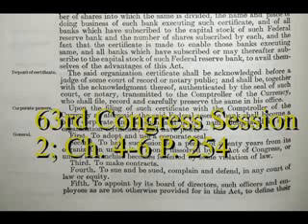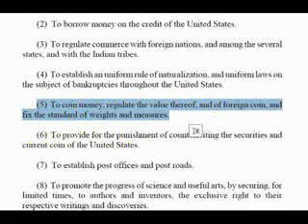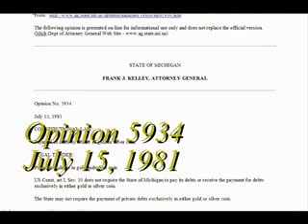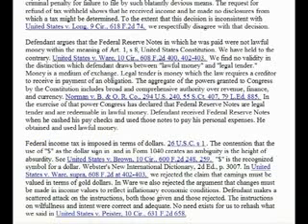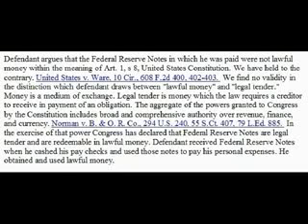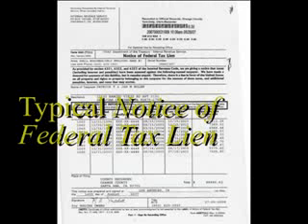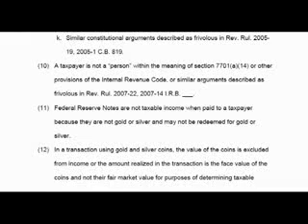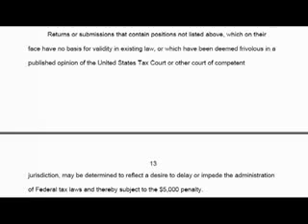Creditors in Commerce - U.S. Capital Private Bank Training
Solutions to Common Problems